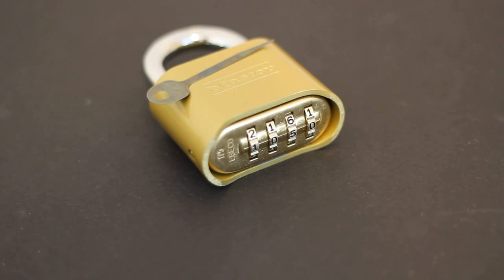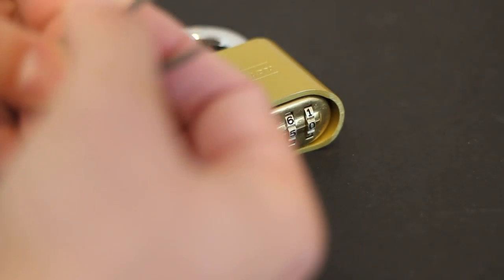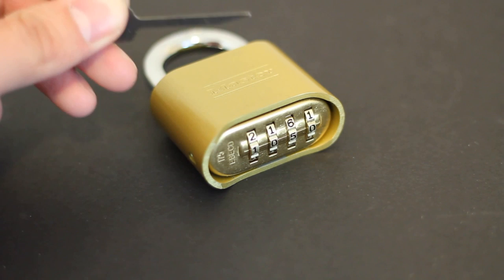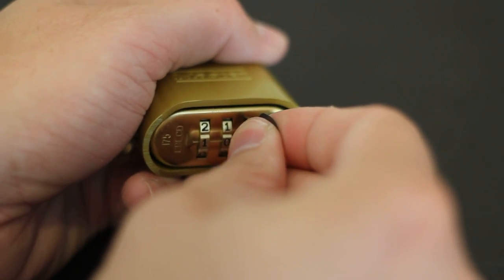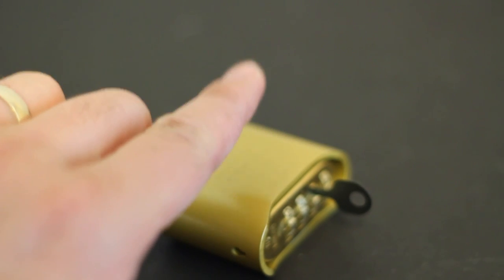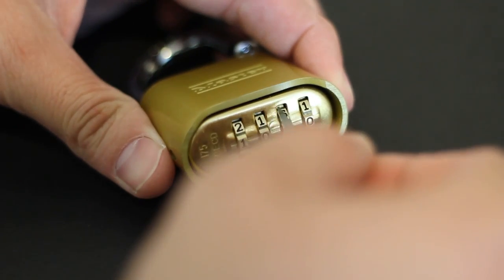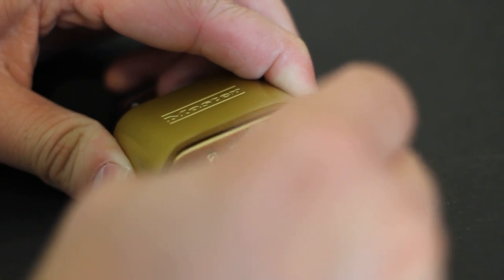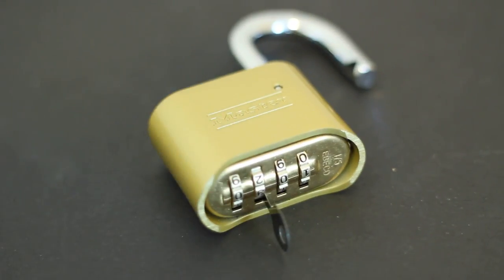EZ Decoder: Bypass Locks in Seconds- Black Scout Tutorials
In this episode we show how to use our EZ Decoder to bypass the Master Lock 175.